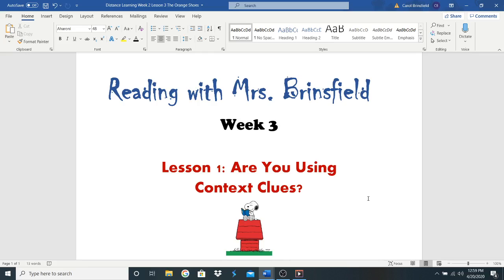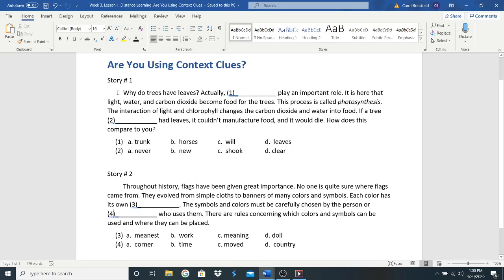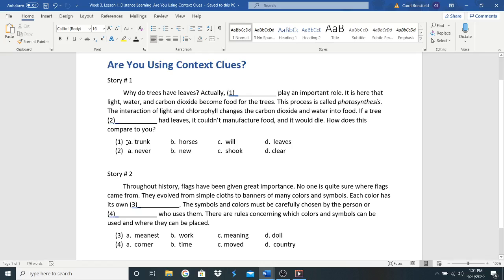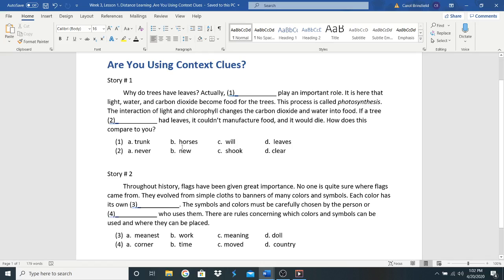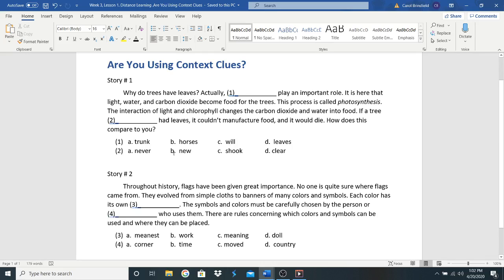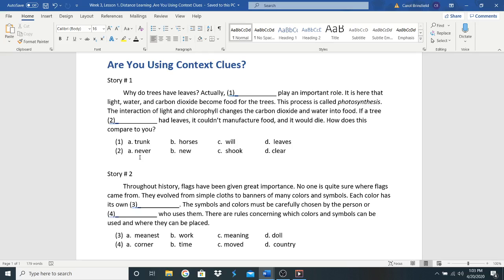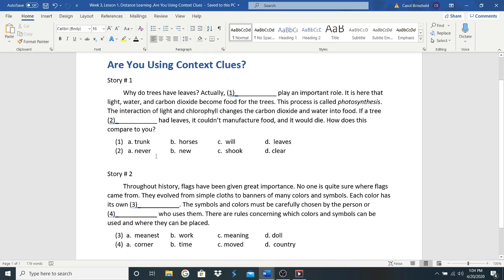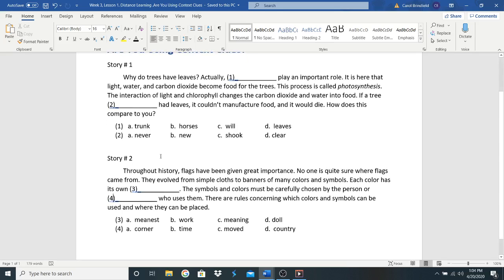Brinsfield Week 3, Lesson 1, Are You Using Context Clues?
Mrs. Brinsfield
Checotah Intermediate School
Reading
Context Clues